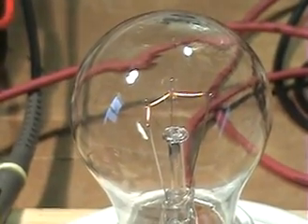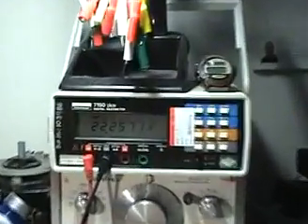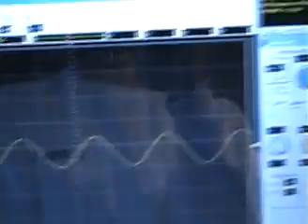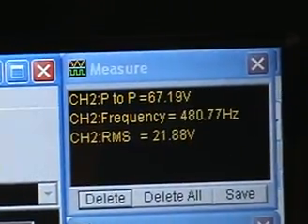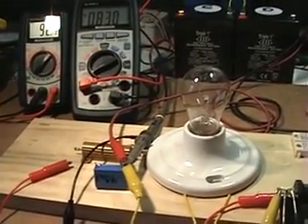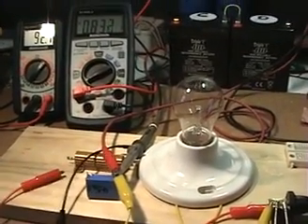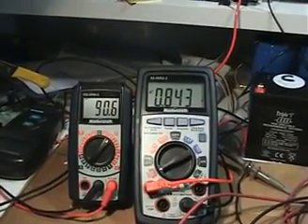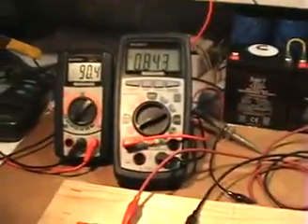Generator Coil test 9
A topic for discussion of this is at the Overunity Forum